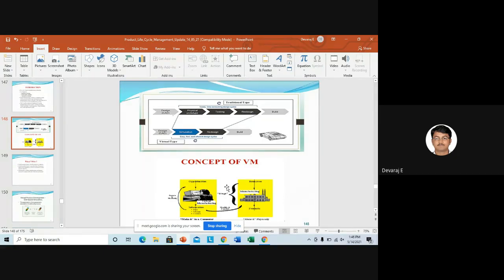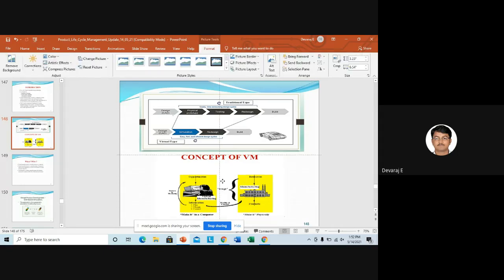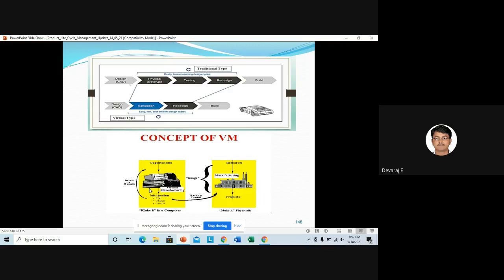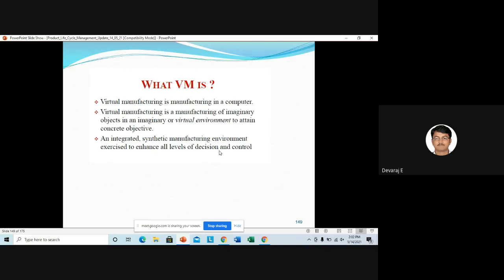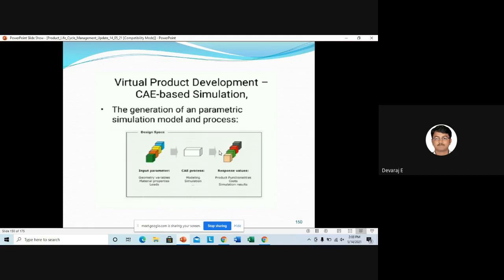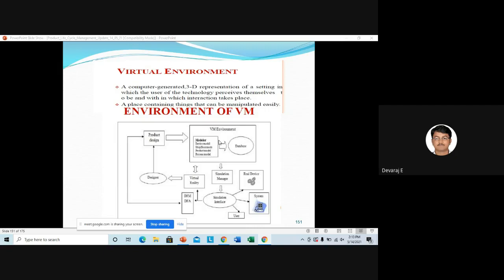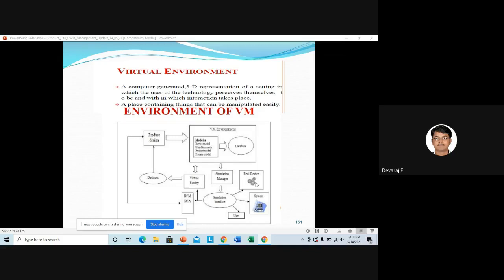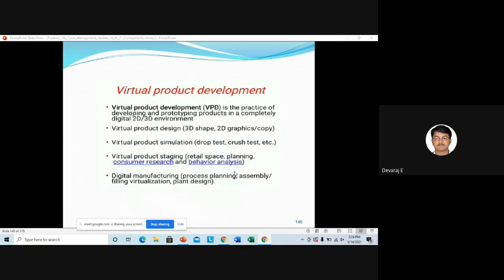Module 5 2